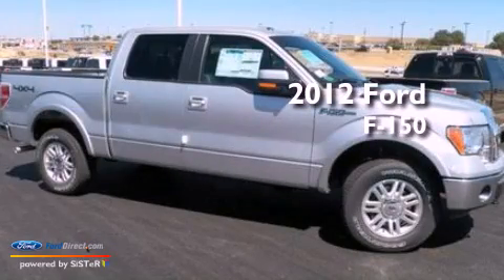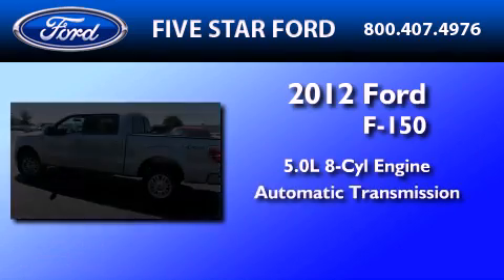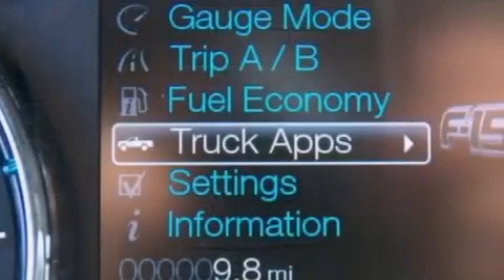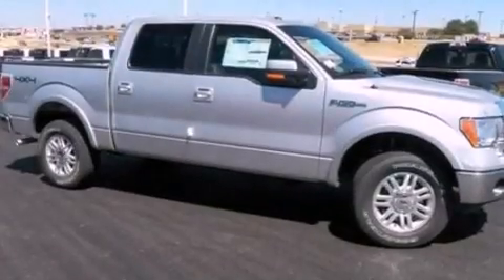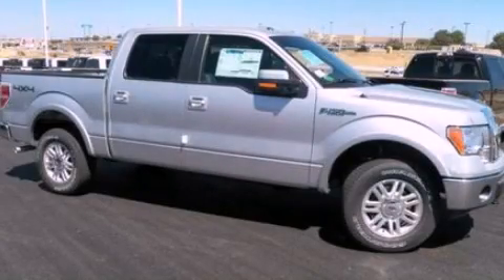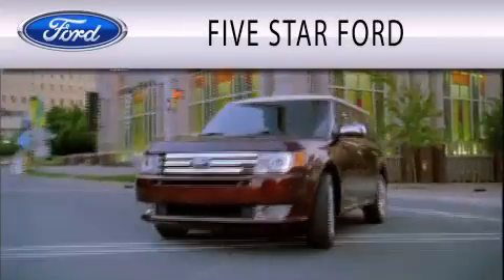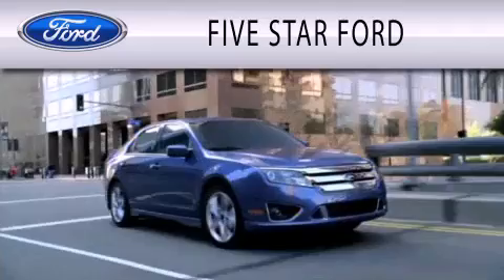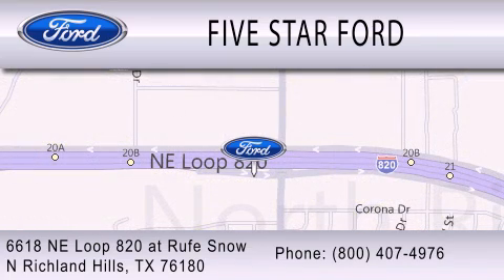2012 FORD F-150 North Richland Hills TX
Year : 2012
 Make : FORD
 Model : F-150
 Engine : 5.0L V8 32V MPFI DOHC FLEXIBLE FUEL
 Trans . : 6-SPEED AUTOMATIC
 Exterior : INGOT SILVER
 Miles : 4

 Stock : CFC24588